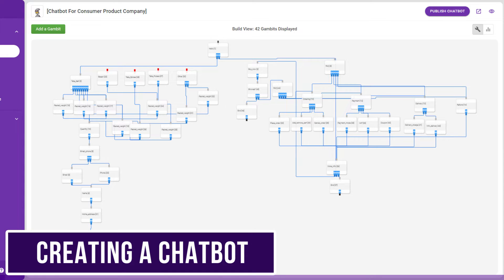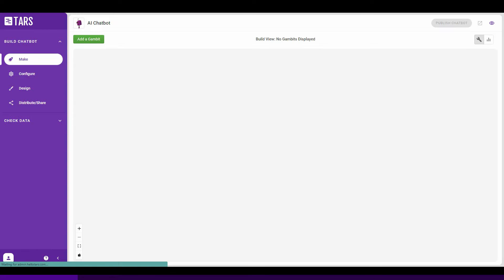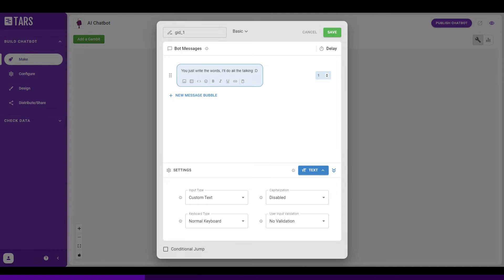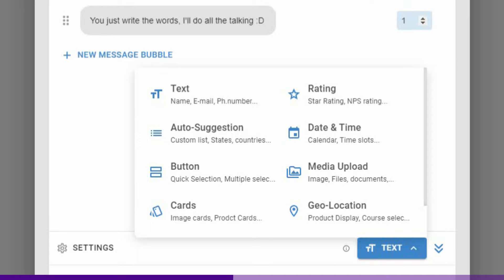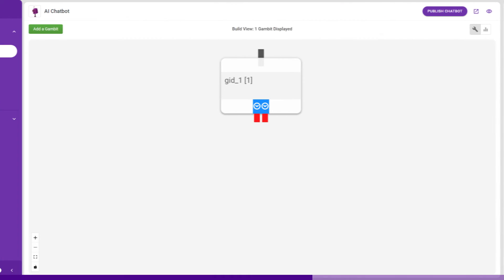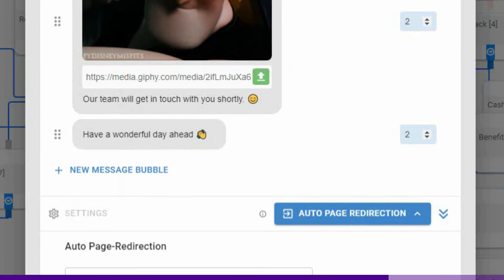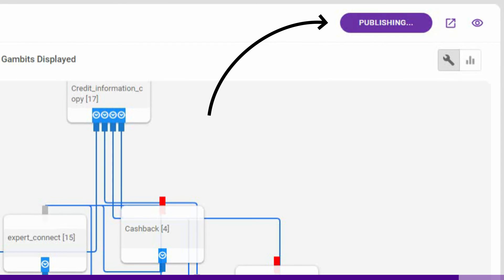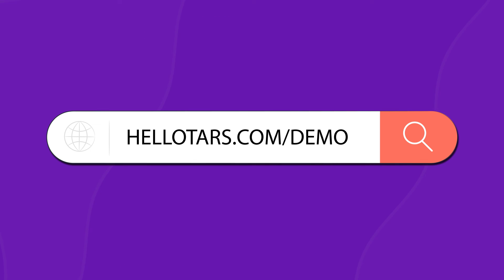Creating a Chatbot | Getting Started Guide | Tars HelpDocs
This video is a in depth Getting Started Guide for creating your Tars Chatbots.

Chatbots are a hot new trend in the world of business. They're great for customer service, but they can also be used to do things like make marketing campaigns more personalized and even facilitate buying decisions.

Try out our Chatbot Templates

Articles for more Information about chatbots
Getting Started with Chatbots

How to use Tars PPC Chatbots in your Google Ads Campaigns

How to create a Meeting Chatbot using TARS & Google Calendar